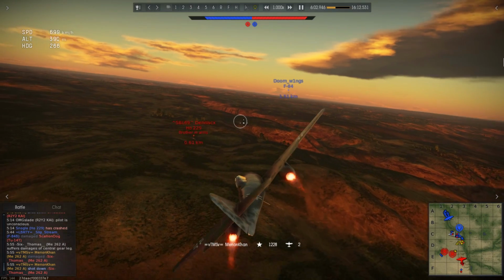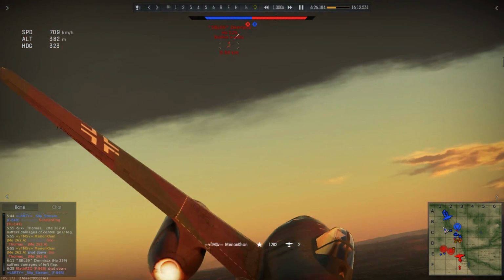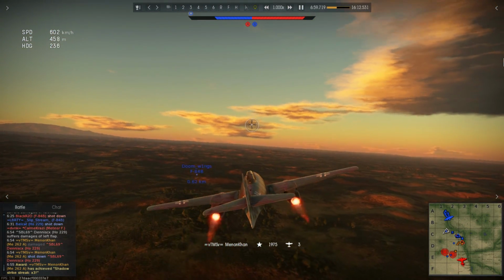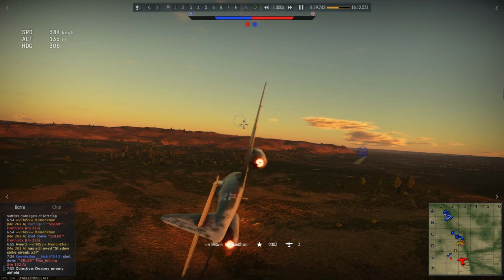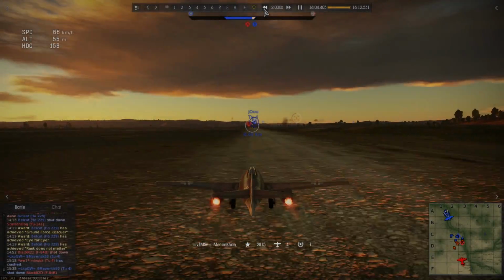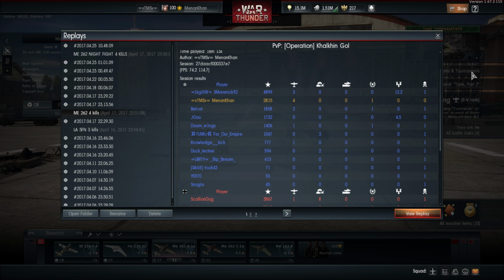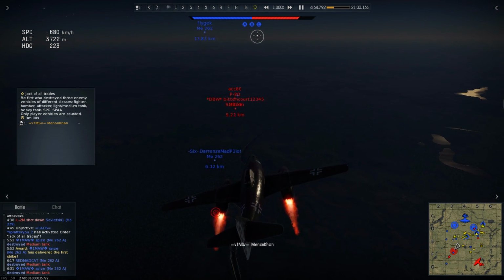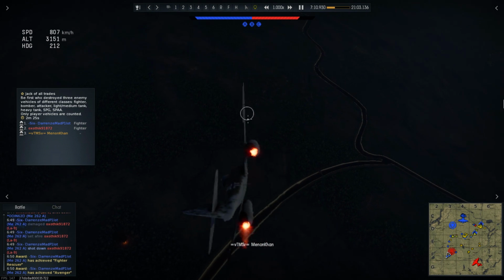War Thunder - ME262-A-1 Battle Tested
All intro templates were taken from MacloBuzz.
Do Check out his youtube and main website for more templates.